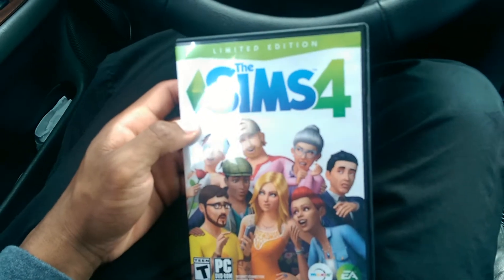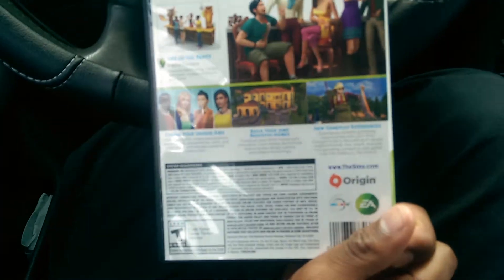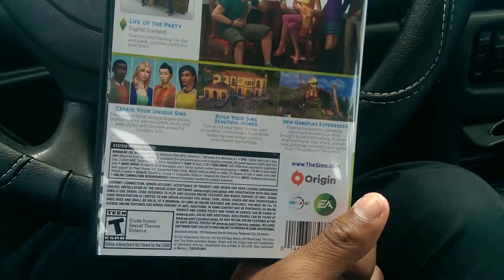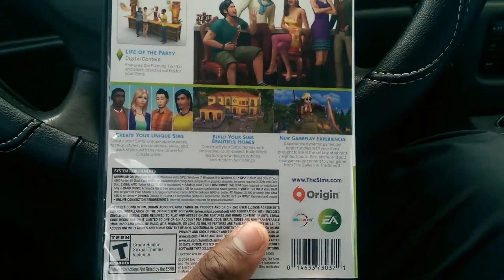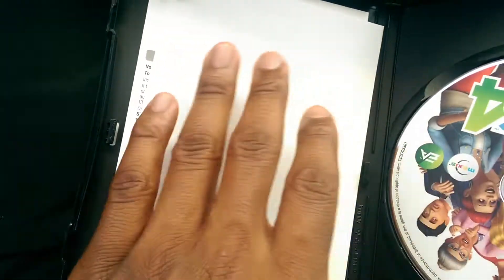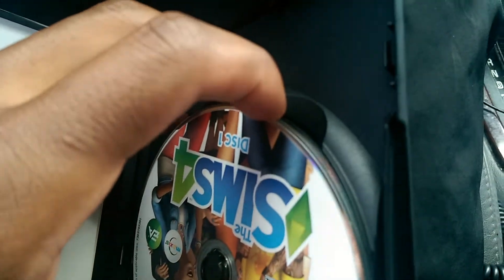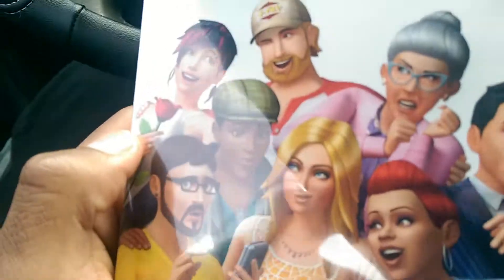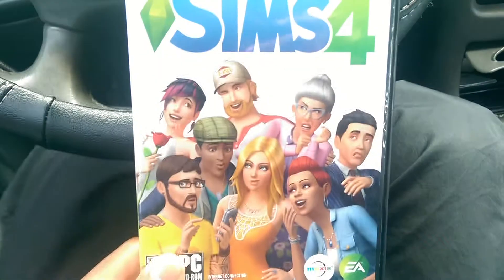sims 4 Unboxing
un